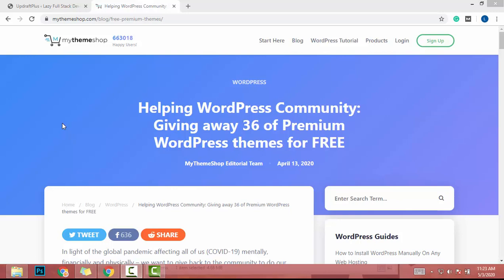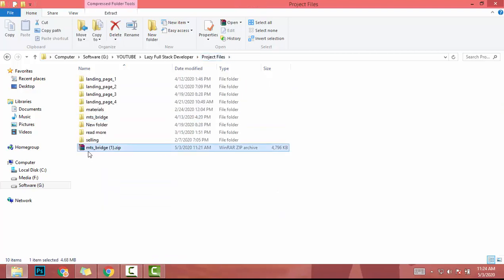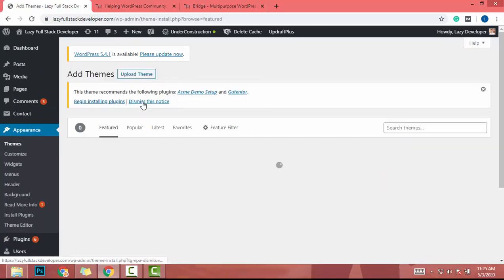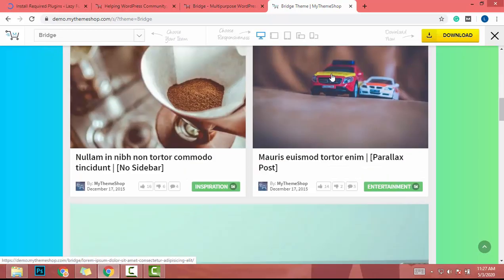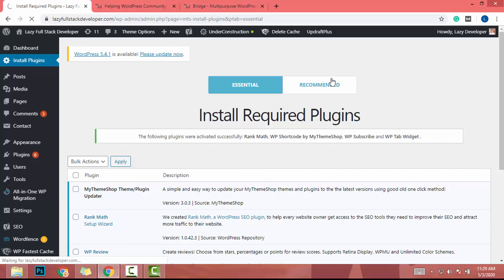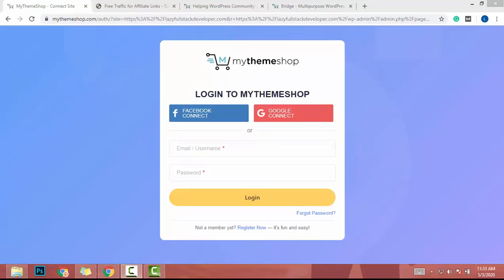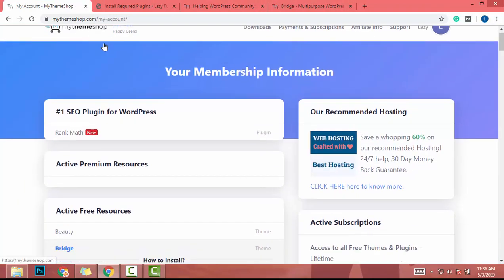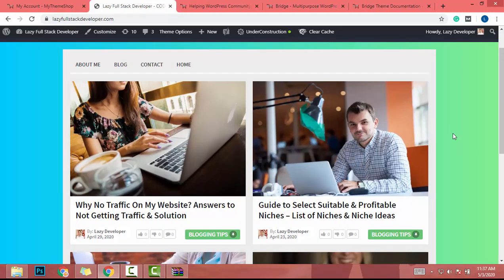Change WordPress Theme : Part 01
😏 Today I am going to show how to change WordPress theme.

Buy Hosting & Domain On Namecheap & Save up to 86% with Namecheap  Domain & Shared Hosting package deals

Recommend Fiverr seller to build Wordpress website or blog